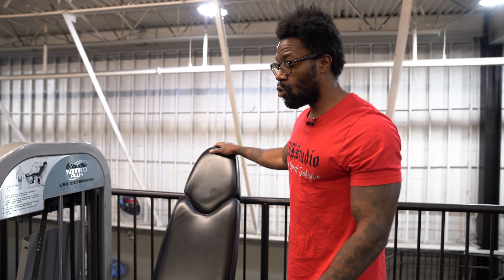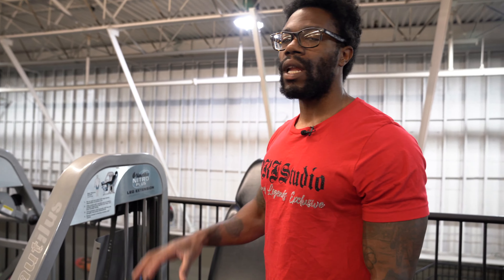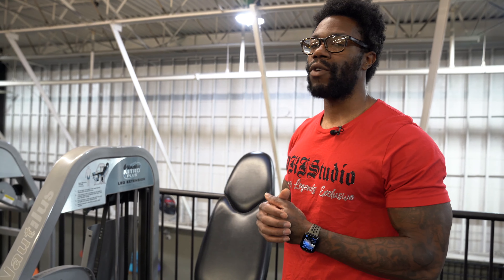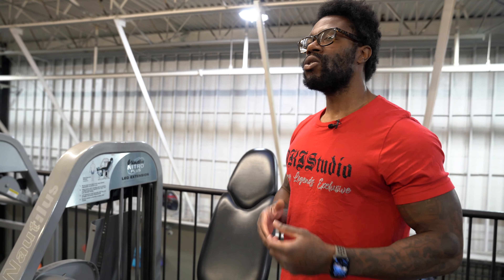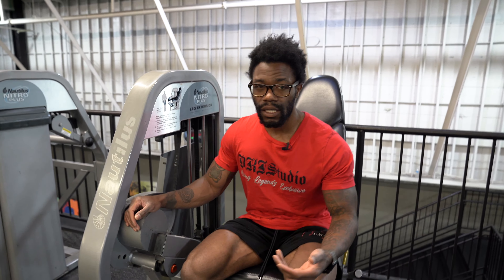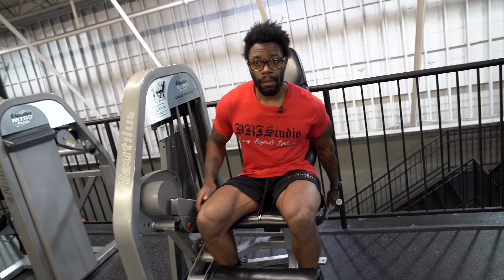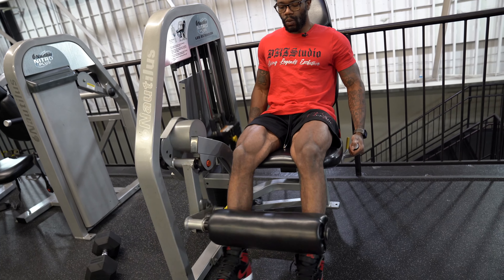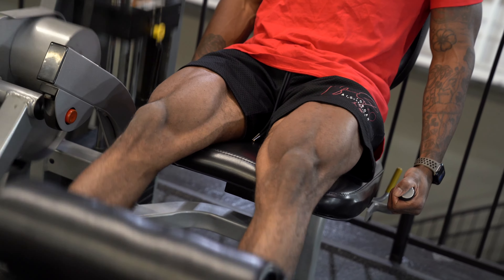Essential Warm-Up Routine Before Squats: Maximize Strength & Avoid Injury!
Unlock the full potential of your squat workout with this comprehensive warm-up routine! In this video, we'll guide you through a series of dynamic stretches and activation exercises to ensure you're properly primed for your squats. Not only will this help increase your strength and performance, but it'll also minimize the risk of injury. Whether you're a beginner or an advanced lifter, this warm-up is a game-changer. Don't skip this crucial step in your leg day routine. 🔥🦵